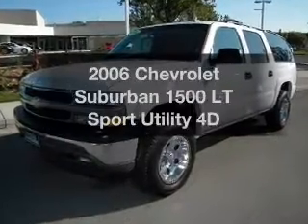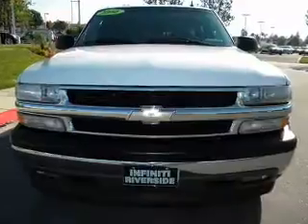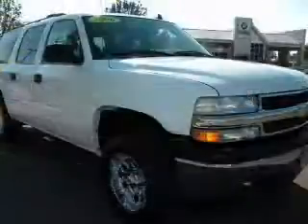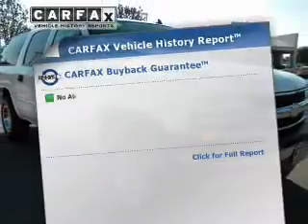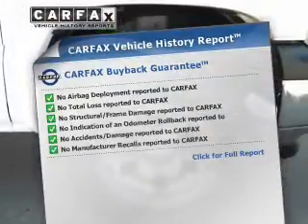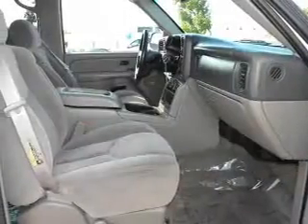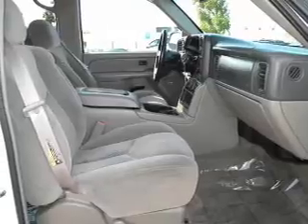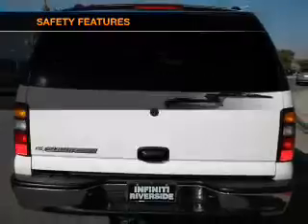2006 Chevrolet Suburban 1500 - Riverside CA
Phone:
Year: 2006
Make: Chevrolet
Model: Suburban 1500
Trim: LT Sport Utility 4D
Engine: 8 cylinder Flex Fuel 5.3 liter
Transmission:
Color: White
Mileage: 55101
Address:
3040 Adams Street